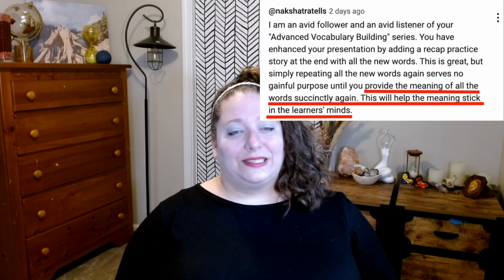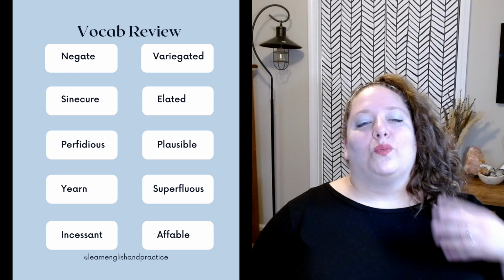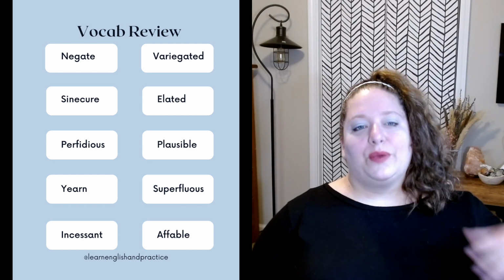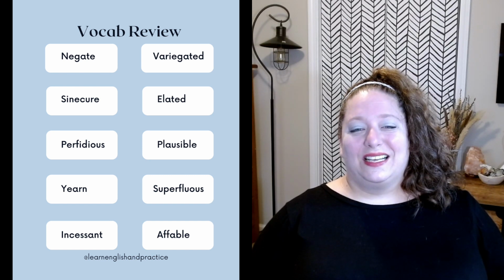61: Advanced Vocabulary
🗣️Words:
Negate
Sinecure
Perfidious
Yearn
Incessant
Variegated
Elated
Plausible
Superfluous
Affable